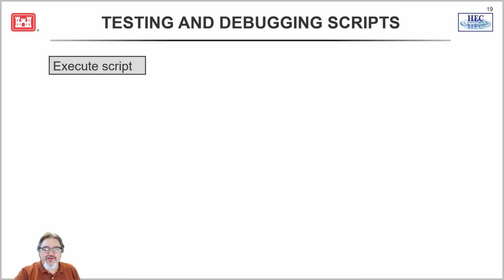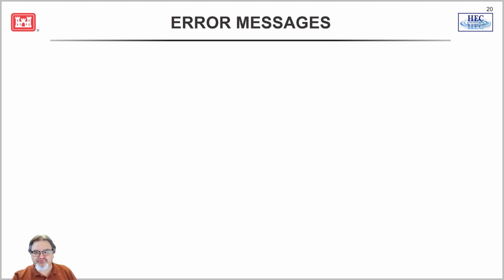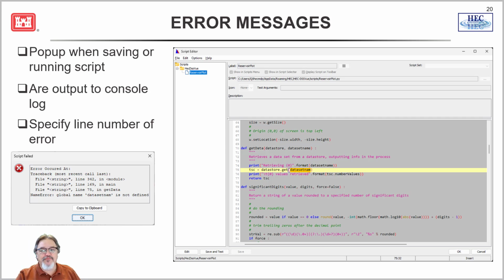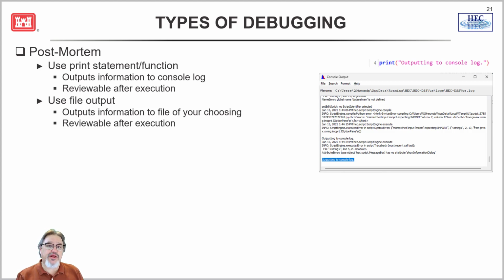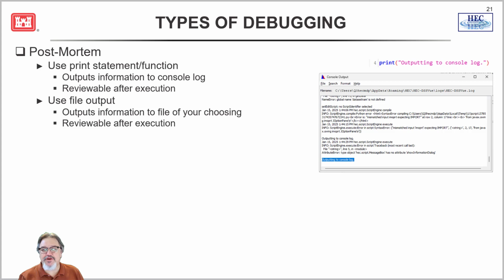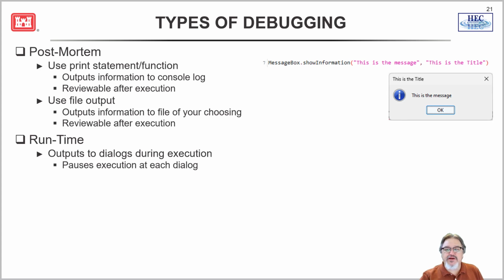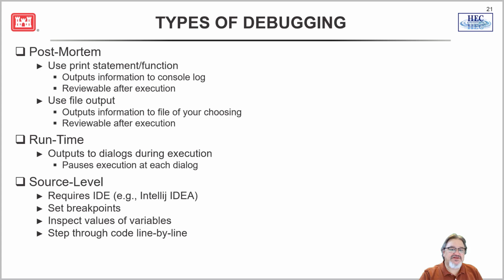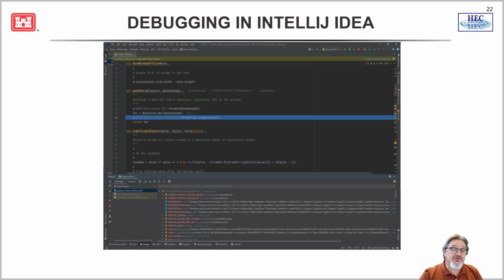HEC-DSSVue Scripting Lecture Session 4 (Testing and Debugging)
Scripting Lecture session 4 of 6

00:00 Introduction to Testing & Debugging
00:46 Running Your Script and Expected Outputs
02:09 Understanding Error Messages
04:21 Postmortem Debugging and Print Statements
07:32 Runtime Debugging and Message Boxes
08:23 Source-Level Debugging with IntelliJ IDEA
11:28 Conclusion and Preview of Next Session